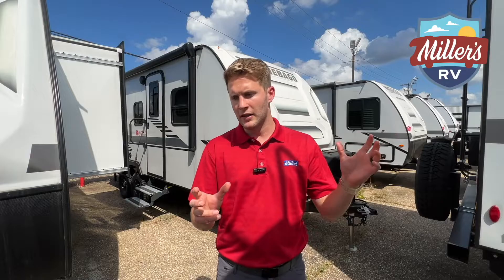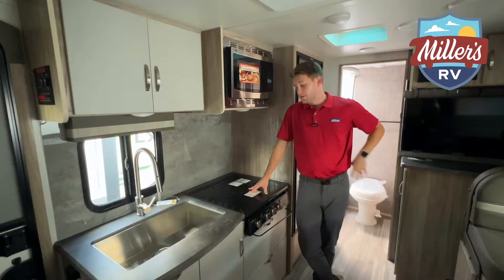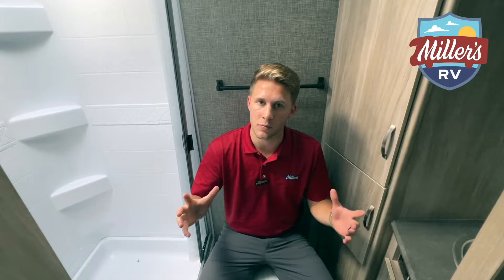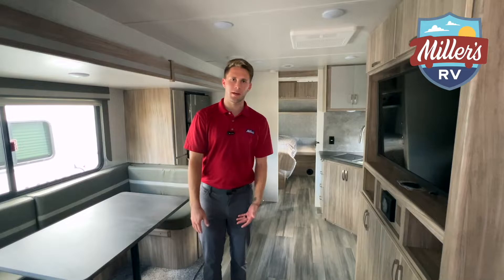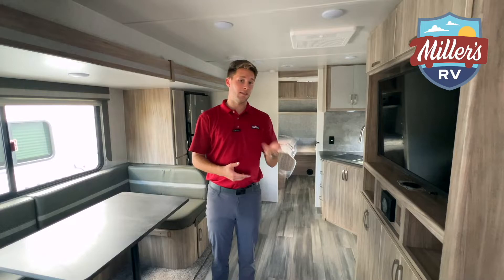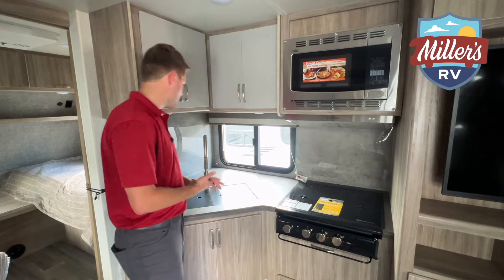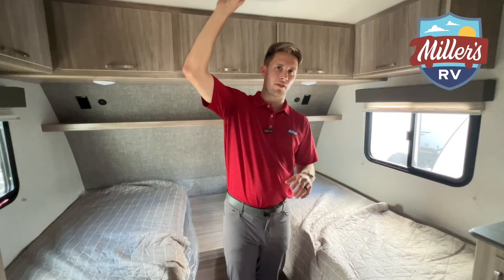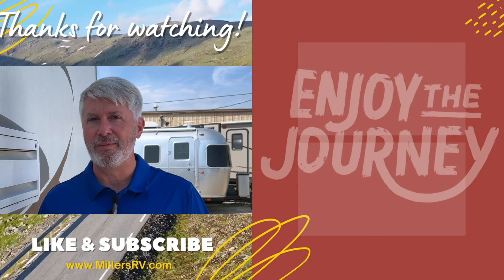Winnebago Micro Minnie vs. Winnebago Minnie: What's the Difference?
In this video, we're comparing two popular models from Winnebago - the Micro Minnie and the Minnie - to help you decide which one is the best fit for your needs. While both travel trailers share some similarities, there are also some significant differences that set them apart.

We'll start by discussing the overall size and weight of each trailer, which is a crucial consideration for towing and maneuvering on the road. Then, we'll dive into the interior features, including the number of sleeping spaces, kitchen amenities, and storage options. We'll also cover the exterior features, such as the awning, leveling jacks, and hitch receiver.

We'll provide plenty of visuals, including detailed walkthroughs of each model, so you can get a better sense of the layout and functionality. Plus, we'll share our personal experiences with both trailers, having used them for various camping trips over the years.

Whether you're a solo traveler, couple, or family, this comparison video will help you make an informed decision on which Winnebago model is right for you. So sit back, relax, and join us for a deep dive into the Micro Minnie and Minnie travel trailers.

The compact camper without compromise, Micro Minnie is big on features and ready for wayfaring. At seven feet wide and with multiple open floorplans to choose from, experience the camper life the way you want.

Winnebago Industries Towables Micro Minnie travel trailer 2306BHS highlights:
- Bunk Beds
- Murphy Bed
- Rear Corner Bath
- Booth Dinette Slide
- Flip-Up Counter

Load your kids into this travel trailer and experience a fun family getaway! The front Murphy bed offers versatile living by transforming into a 54" x 74" bed to sleep on at night and a sofa to sit on while socializing with the chef cooking at the three burner cooktop. The 44" x 72" booth dinette slide is a great place to eat your meals at, play games as a family, and even transform into an extra sleeping space if your kids want a friend to tag along. The kids will love sleeping on the rear corner 28" x 72" bunk beds and having the rear corner bathroom right next to them. As if that wasn't enough, there is an exterior pack-n-play door, a power awning with LED lighting, and patio speakers to crank up the tunes!

Start out on your boundless journey in one of these Winnebago Industries Towables Micro Minnie travel trailers! Towing is made simple with the 7' width to keep your Micro Minnie in your rear-view mirror and can turn at a snap. They don't lack in features although they are compact in size. The spacious galley with the sink, the refrigerator, the cooktop, and even a microwave allow you to cook without compromise. You will not only enjoy entertainment indoors with the LED TV, the AV system, the WiFi prep, and the wireless cell phone charger, but also outdoors with the patio speakers and the power awning with LED lighting. Each model comes with flexible exterior storage to make packing quick and easy. The extreme weather foil wrapping, the NXG engineered chassis, and the TPO roof ensures you will have years of fun with one of these!

It may go by Minnie, but it’s designed for big outdoor adventure. An easy-to-pull, lightweight camper, The Minnie makes the most out of it's compact size with features that push the limits of a conventional travel trailer.

Address:
12912 Florida Blvd

Motorhomes: shorturl.at/beCLM
Travel Trailers: shorturl.at/pqwNX
RV Tech: shorturl.at/opFKQ
FAQs: shorturl.at/twOSU